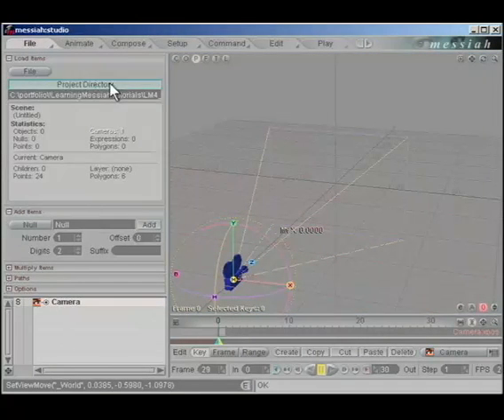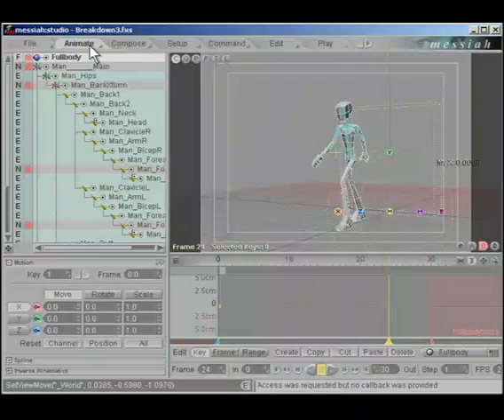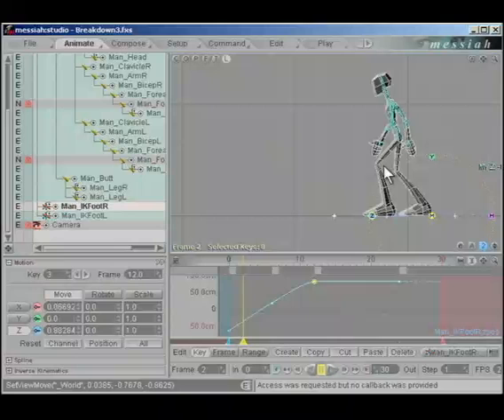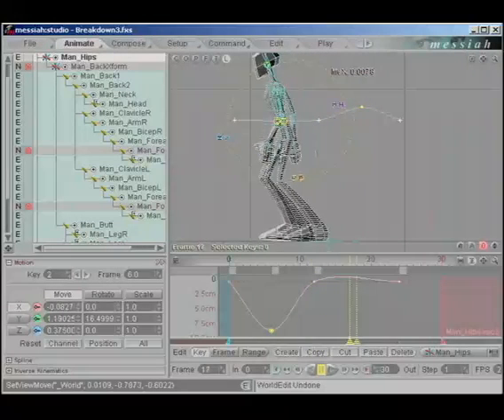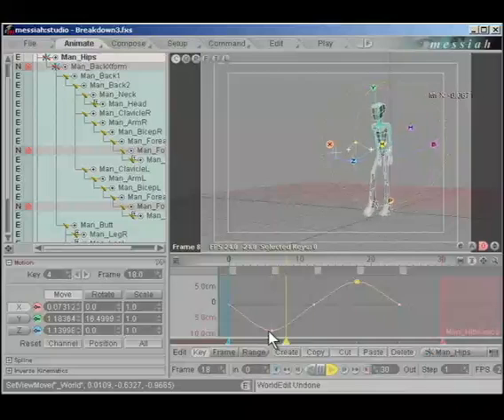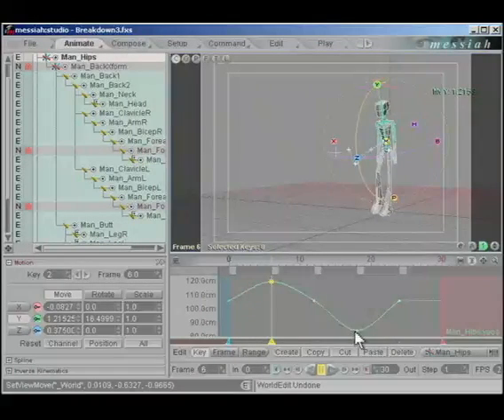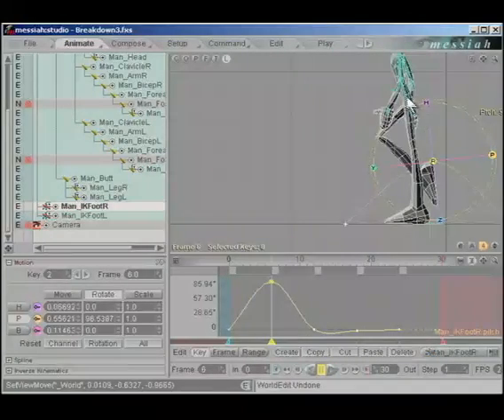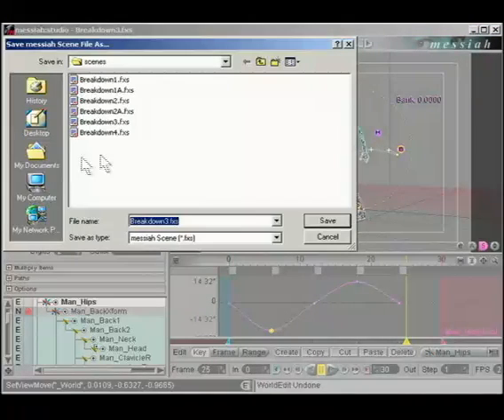Animation1 Breakdowns3DV avi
Have fun!

. Ch4_Breakdowns3        (Breakdown3A.fxs)
        Add passing keyframes to our walk cycle in Chapter 3. learn
        the importance breakdowns have in the style of the walk.